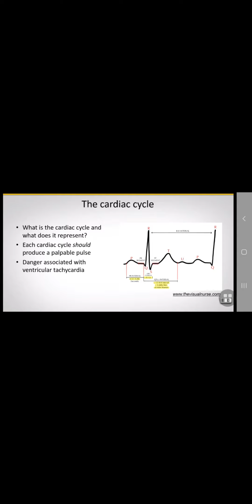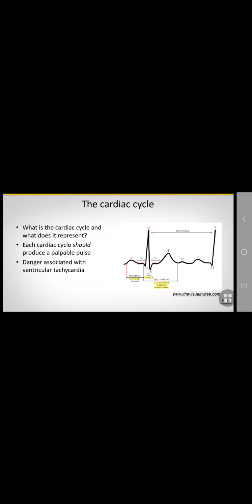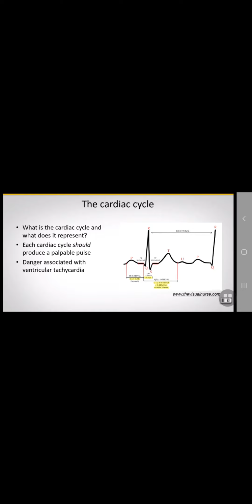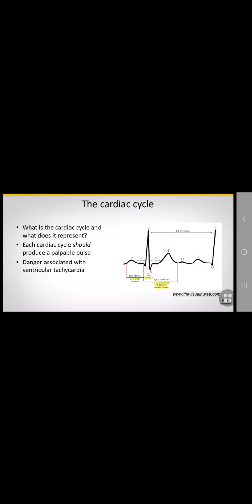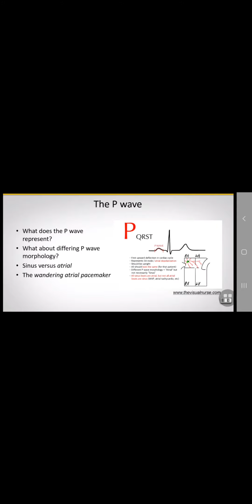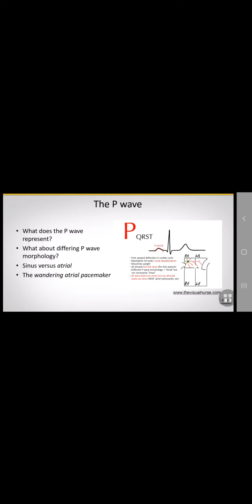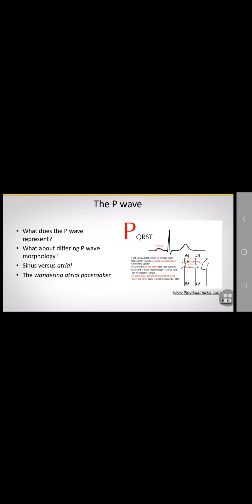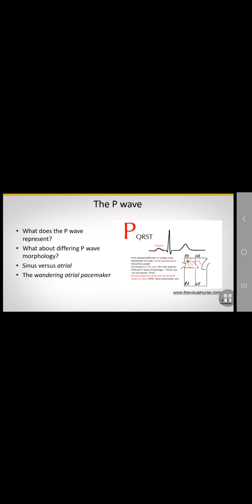ECG Cardiac Cycle Nursing NCLEX